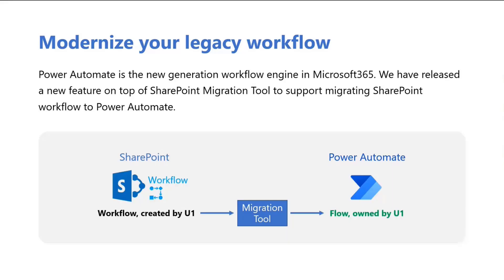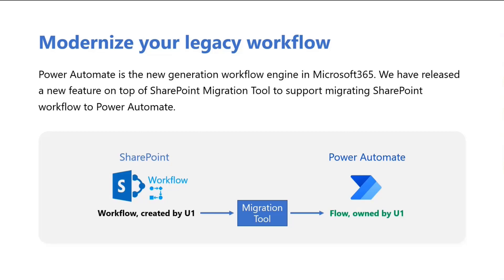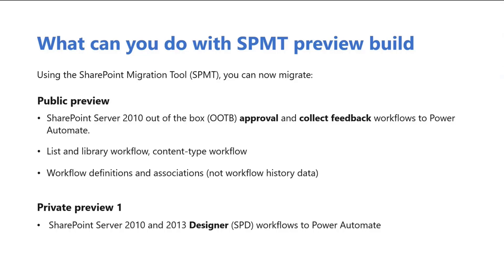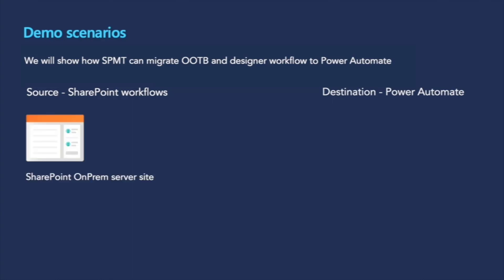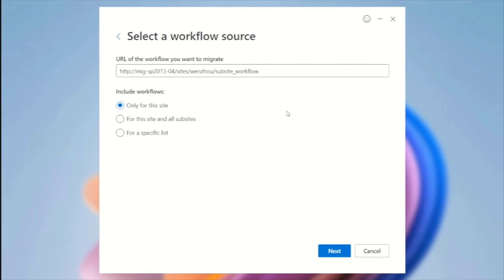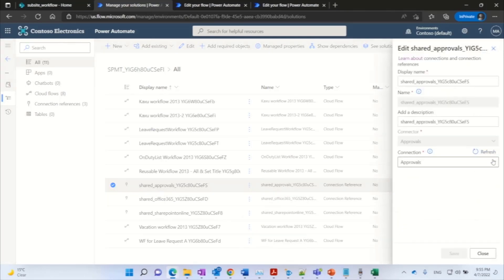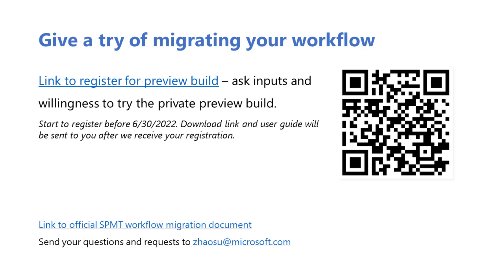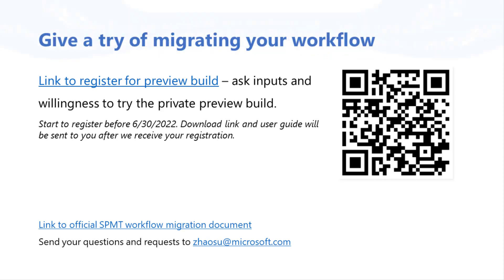Migrate your SharePoint workflows to Power Automate with migration tooling (preview)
In this 6-minute developer focused demo – Zac Sun shows a new feature working on top of the SharePoint Migration tool that automates the migration of legacy (classic) SharePoint workflows to Power Automate. The tool queries the source workflow, converts it to a Power Automate flow, packages it into a solution that’s published with Power Automate API.  Workflow owner reviews migrated flows, elects which to switch on. Details on 2 Previews – Public and Private that ends June 30.  Step through a migration. This PnP Community demo is taken from the weekly Microsoft 365 Platform Community call recorded on June 7, 2022.

Demo Presenter
• Zac Sun (Microsoft)